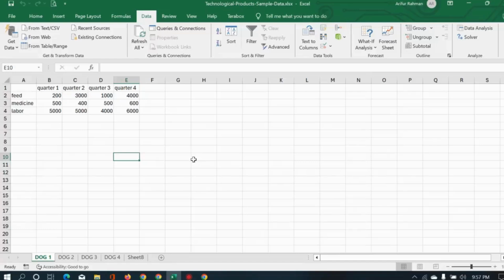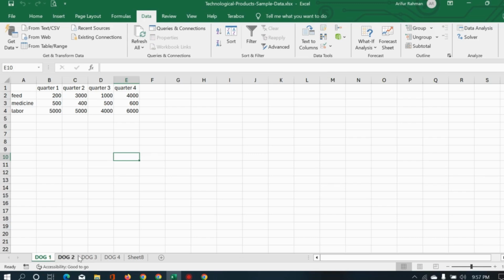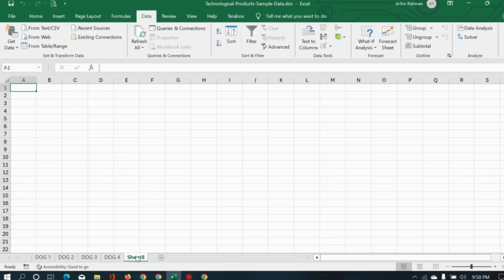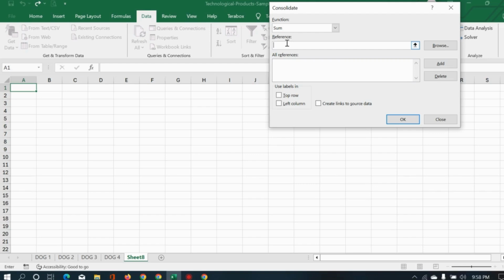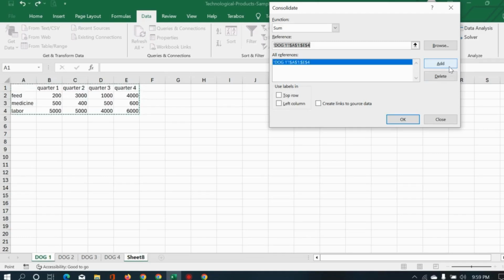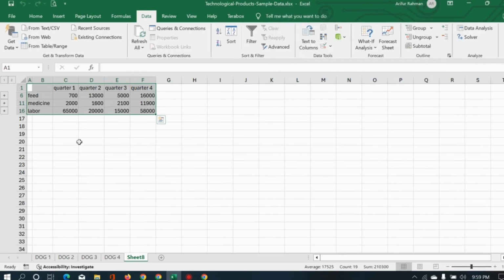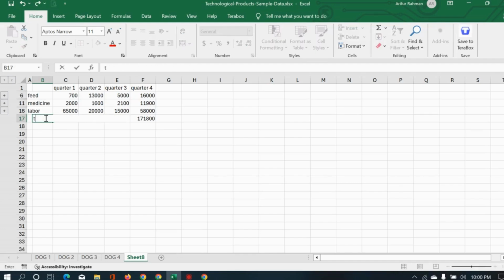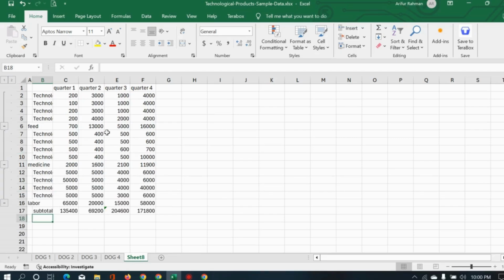How to consolidate in excel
In this video, you'll learn how to consolidate data in Excel to make your workflows more efficient and organized. Whether you're working with multiple workbooks or different worksheets, we'll guide you step-by-step through the process of combining data from various sources into a single summary. Discover how to use Excel's built-in "Consolidate" tool, manage different data types, and ensure accurate results. Perfect for anyone looking to streamline reporting, data analysis, or financial tracking in Excel. Don't miss out on mastering this essential Excel skill!